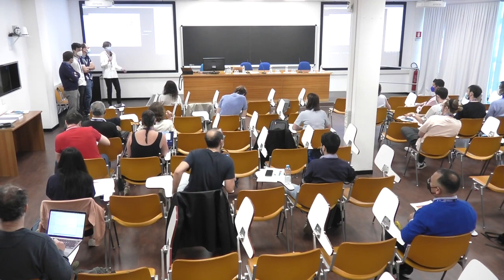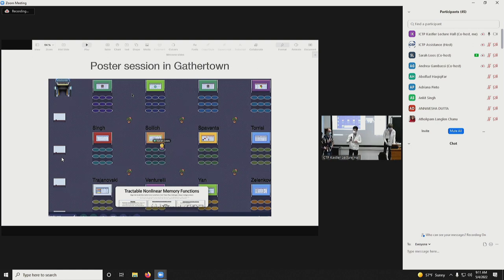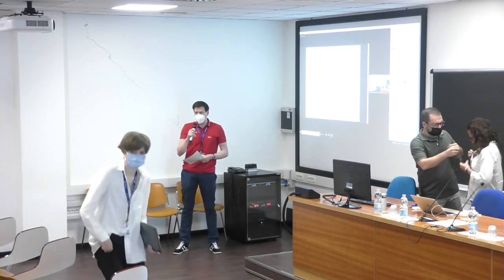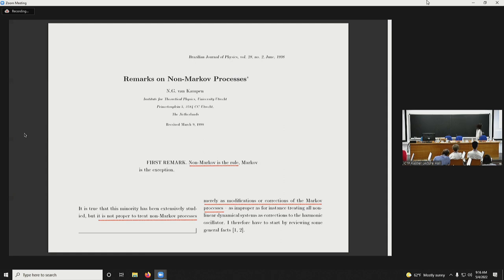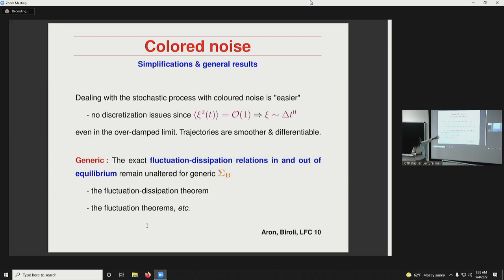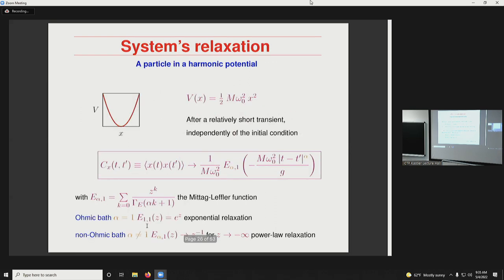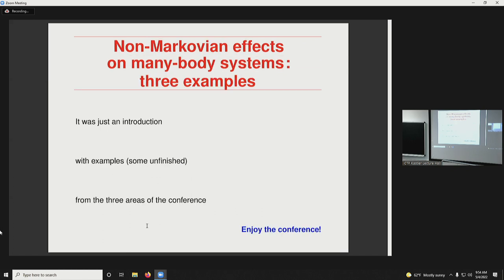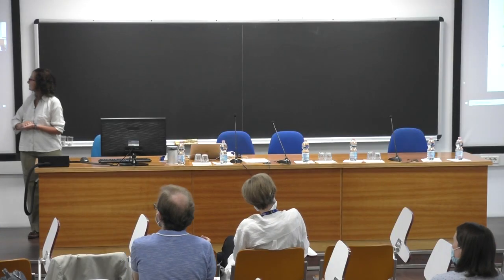Non-Markovian effects on many-body systems: three examples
Speaker: Leticia CUGLIANDOLO (Sorbonne University, France)